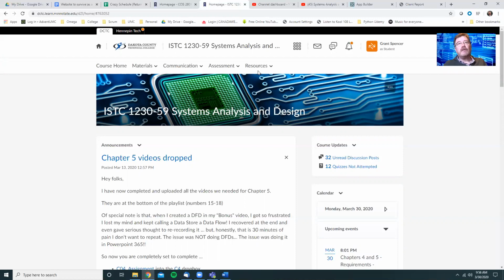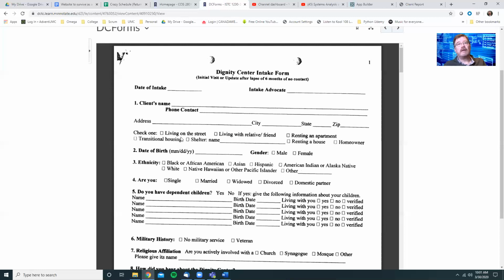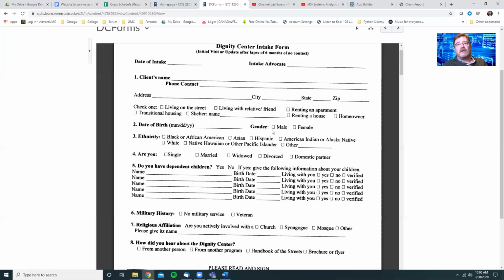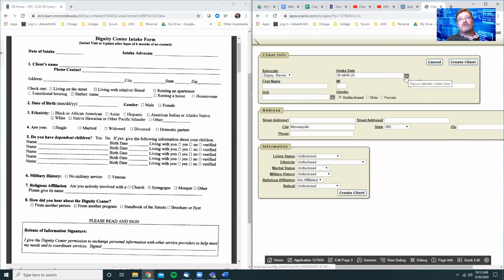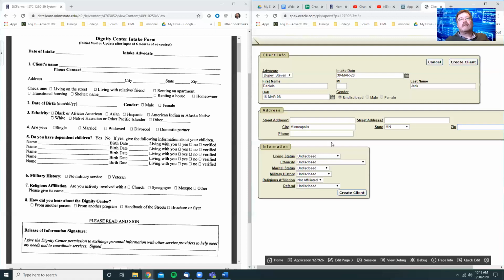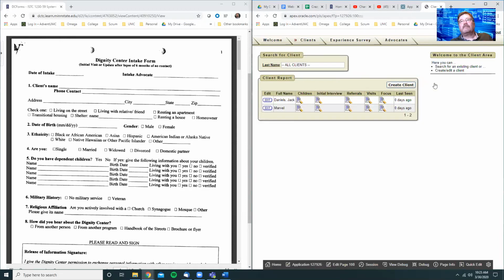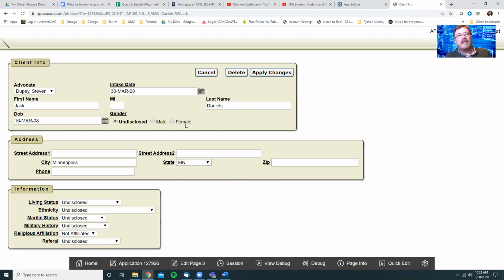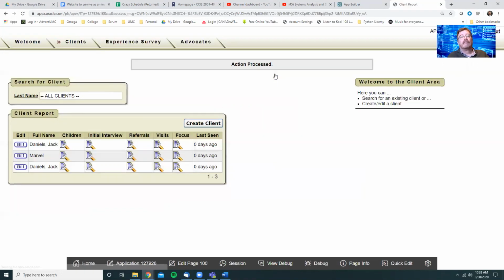Systems Analysis and Design Chapter 8 Inspired Lecture